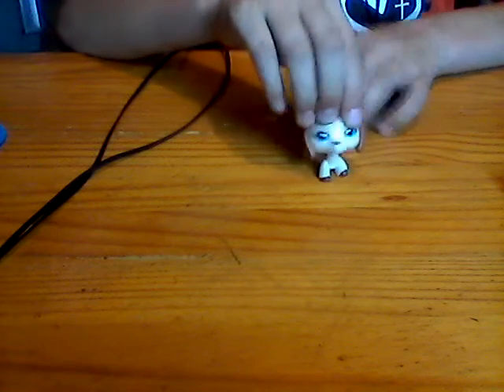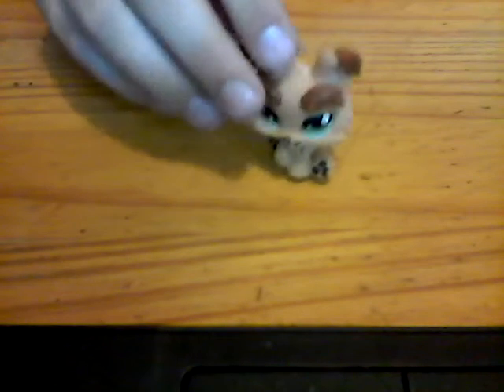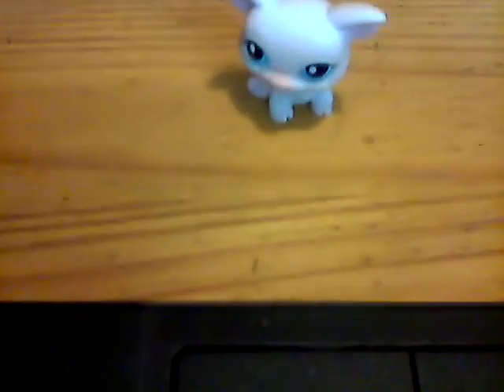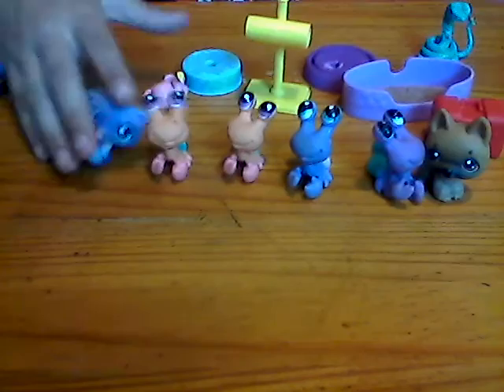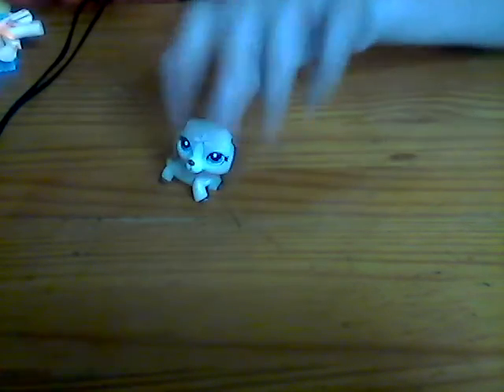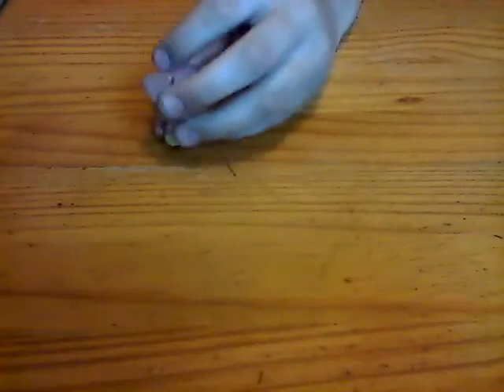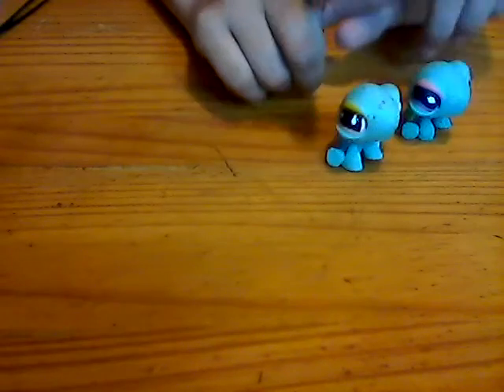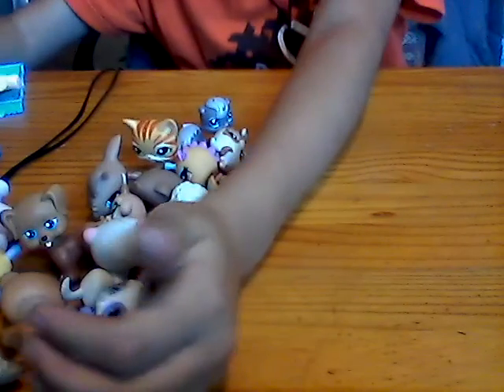lps trade 2015 open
okay my wishlist is lps black dashound any fox or cocker spainal and any dashound and a baset hound and a begal so if i did not show my cockerspainal it is the purple one with the white flower on the tip of its ear my mail box adress is pobox266ReydonOklohma and my phone number is and i do not scam and if u want u can give me your mail box address in the package you send